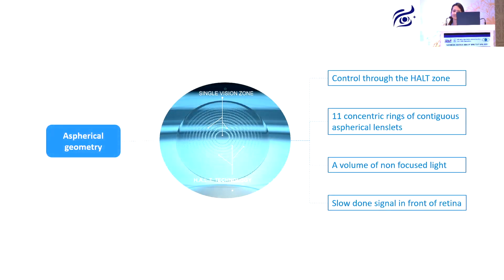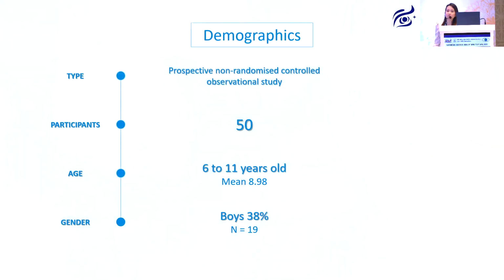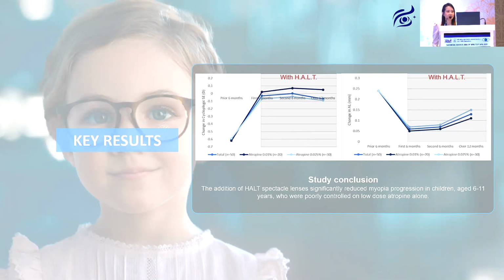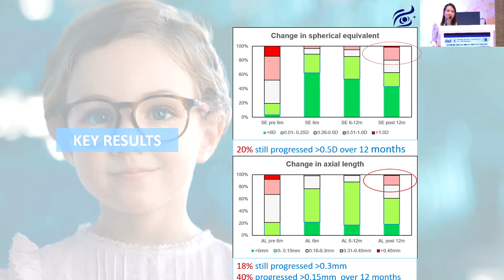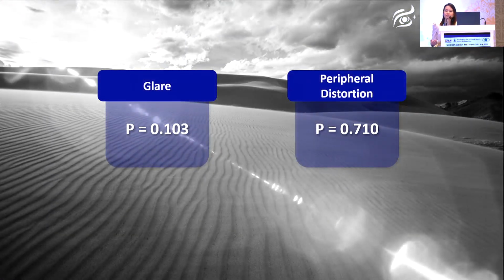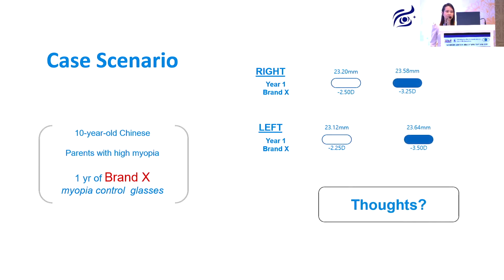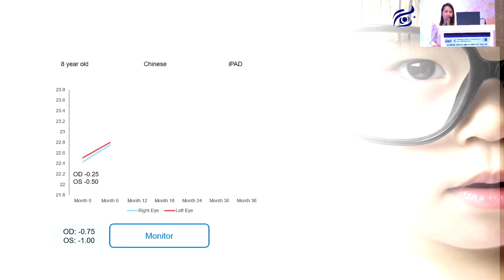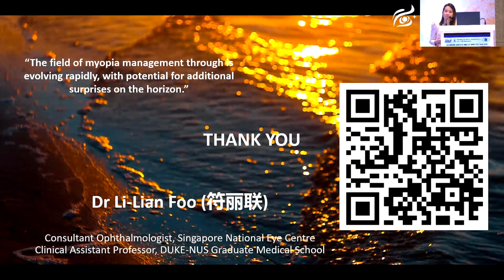AIOS2025 GP230 T Dr Foo Li LIAN Essilor® Stellest® Lenses in Real World Myopia Management